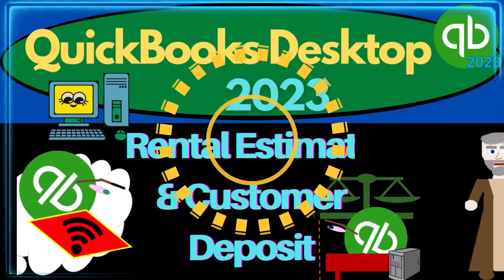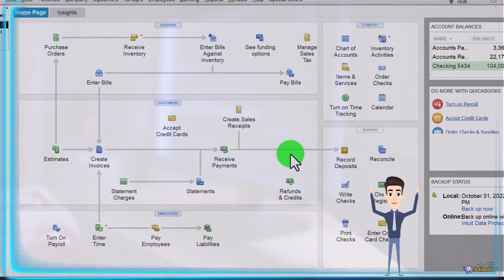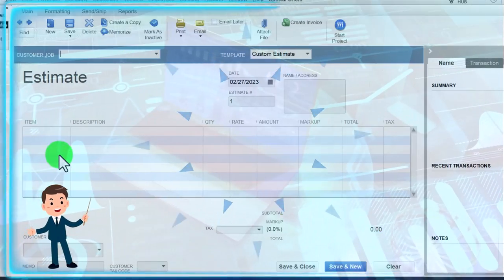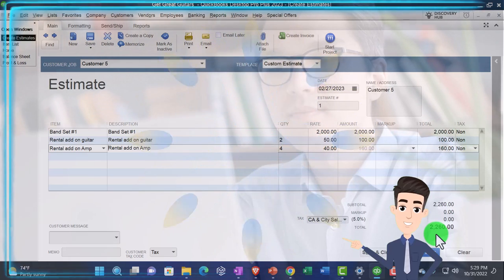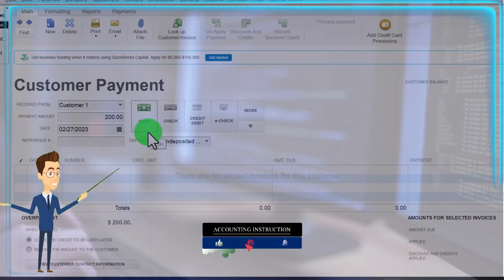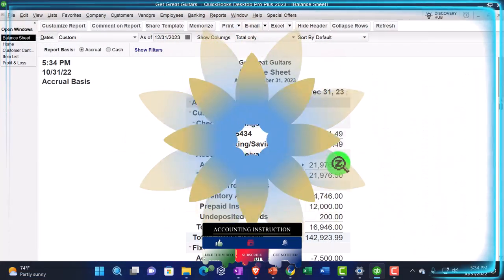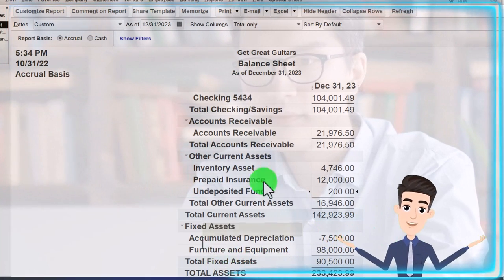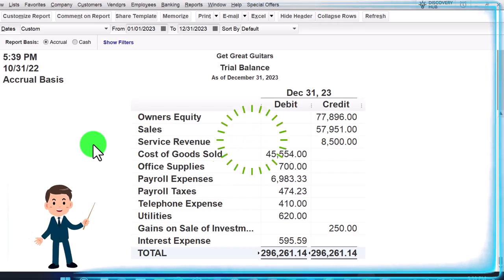Rental Income Customer Deposit 8342 QuickBooks Desktop 2023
Rental Income Customer Deposit